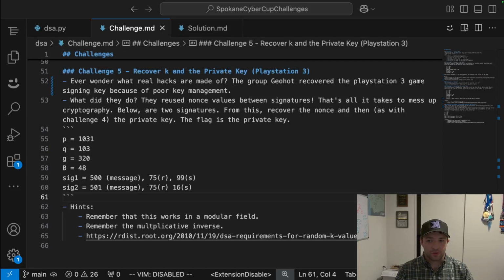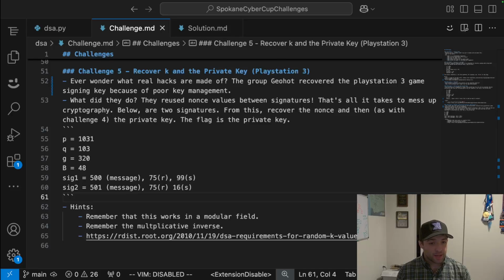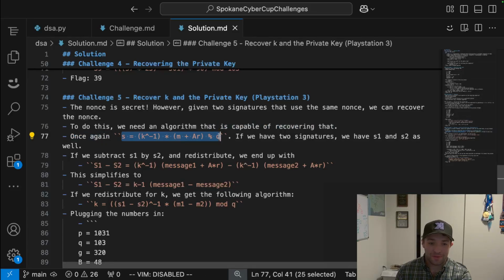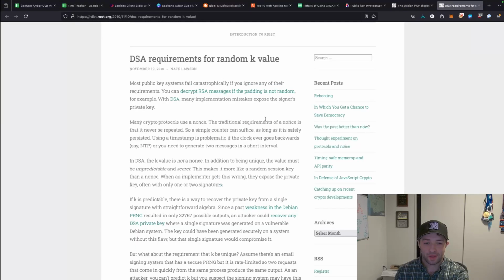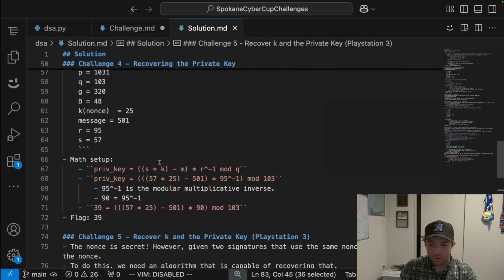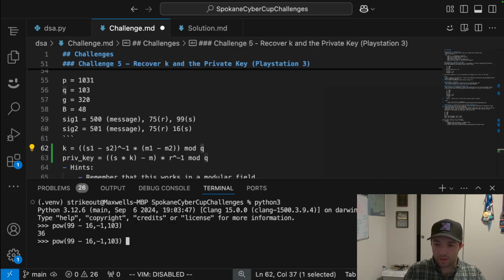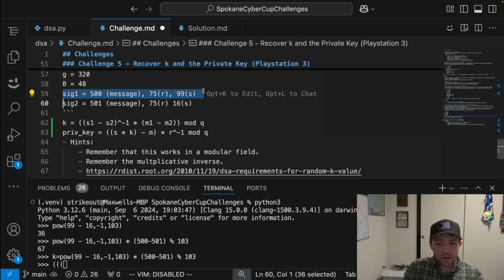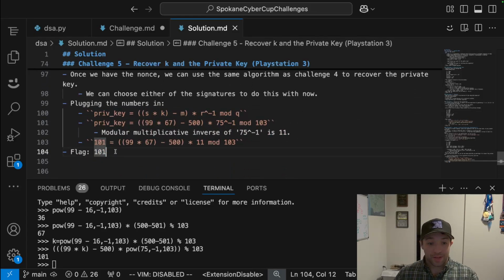Playstation 3 - DSA 3 - SCC VI Solution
Recover k from the reuse of a nonce between two signatures. Then, use the recovered nonce to recover the private key.

Spokane Cyber Cup VI.